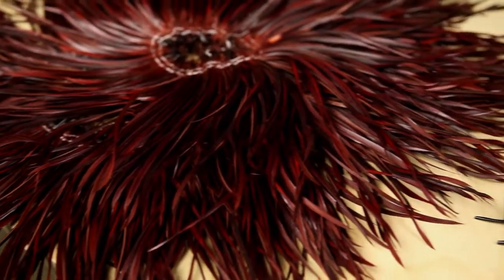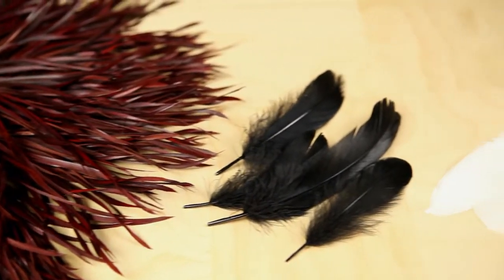Goose Feathers , Goose Biot , Goose Satinettes , buy Goose Feathers , feathers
The following Goose Feathers are great for all sorts of crafts. The stiff and flexible Goose Biot feathers are popular for hat decorating and DIY clip acessories! Biot Feathers can be curled like ribbon with a unique, spikey barb to them.

The natural and dyed goose feathers are velvety and smooth, ooh! Goose Nagoire feathers are short and wide and are perfect for decorative, crafting, and DIY jewelry making use. Their round and wide shape can add to the width of any earring.

Goose Satinettes are beautiful, velvety feathers that are smooth to touch and have a nice sheen. They have the quintessential "feather" look to them which can be used for feather jewelry, feather decorations, and feather crafting.